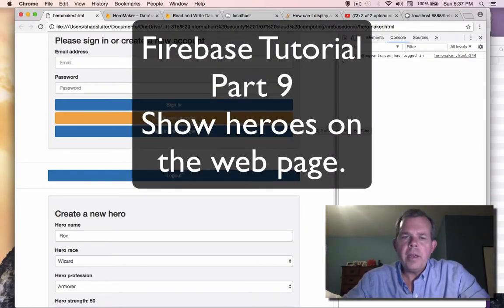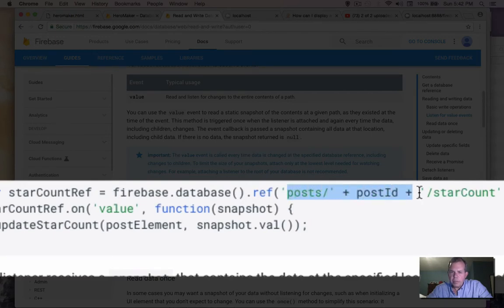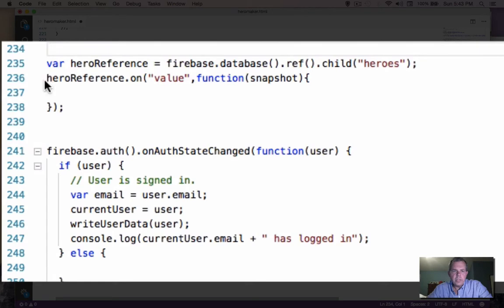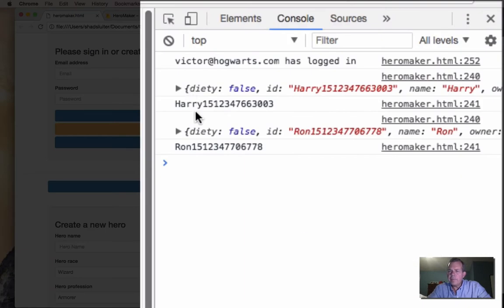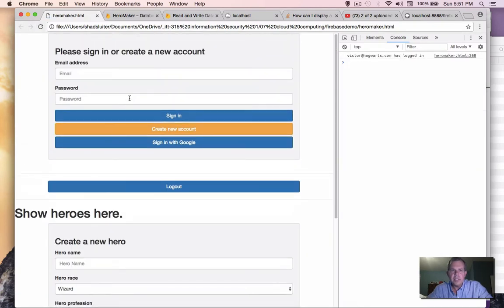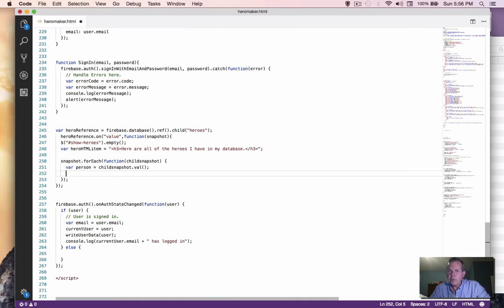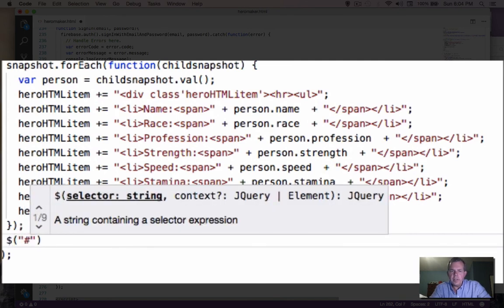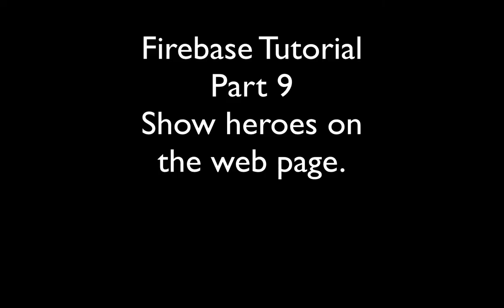Firebase Web Application 09 - onCreate trigger events to update UI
Read data from firebase and display a list on the screen in a Javascript app.